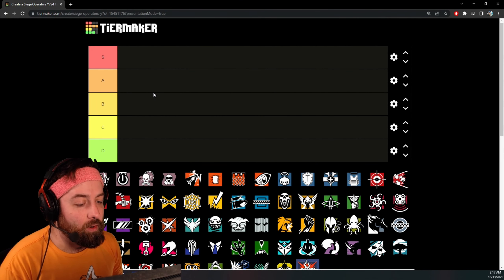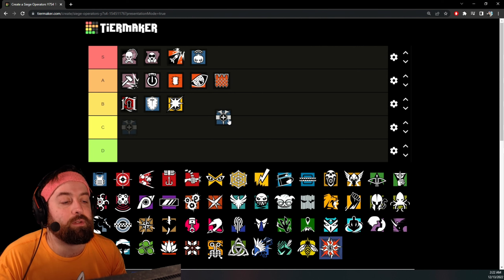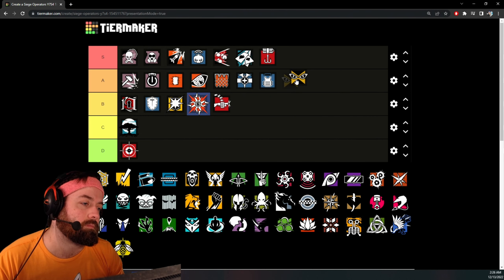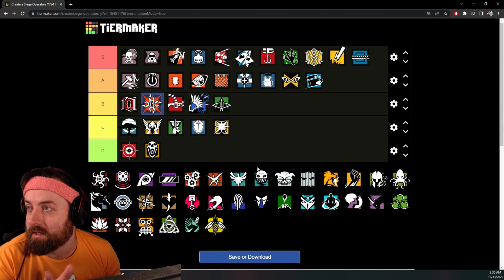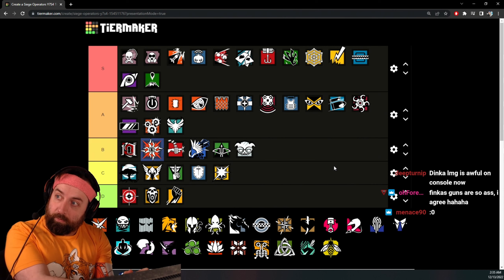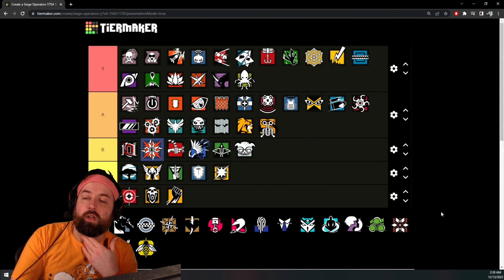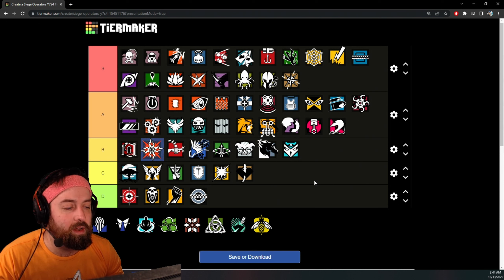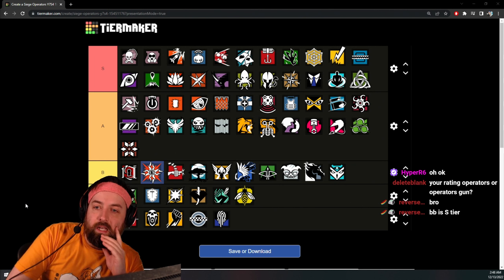Official Weapon Tier List For Operation Solar Raid (Y7S4) - Rainbow Six Siege 2023!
Today we are doing the OFFICIAL Weapon Tier List for Rainbow Six Siege for 2022/2023 for the new season Operation Solar Raid! We'll be talking about ALL the changes to the weapons in Solar Raid (Y7S4) up until this point! Hope you guys enjoy!